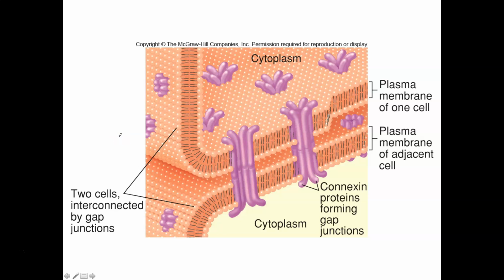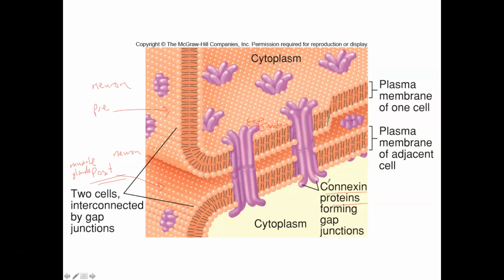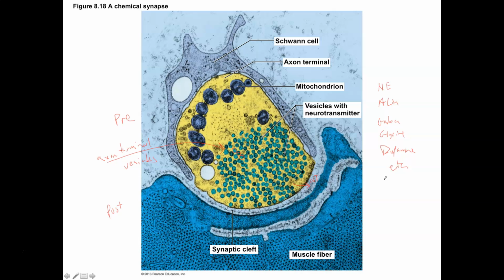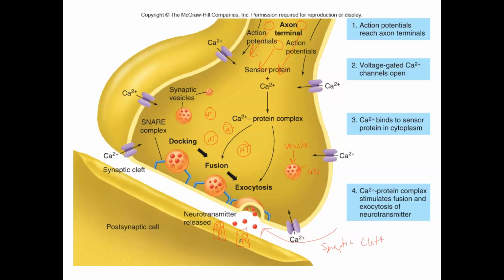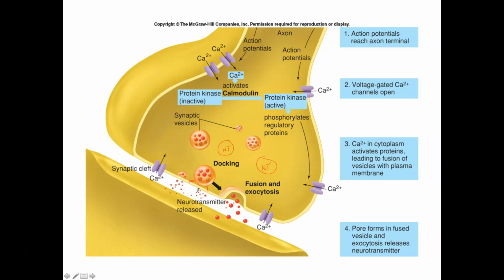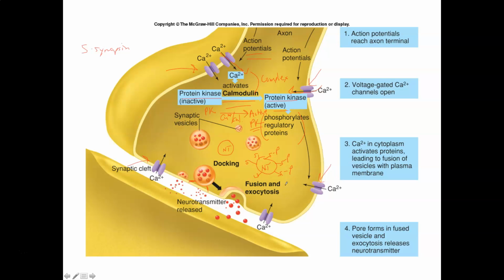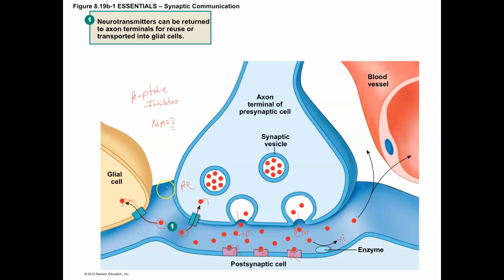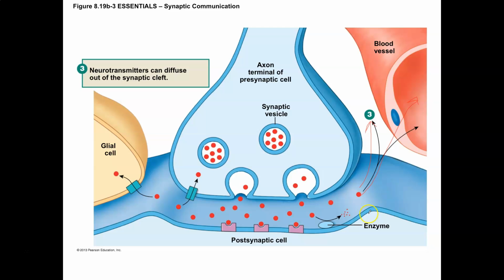Unit 1, Part 12 Synapses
This video describes electrical and chemical synapses in the nervous system.